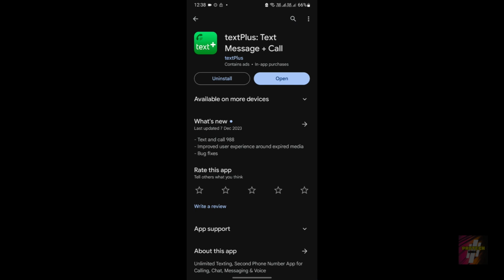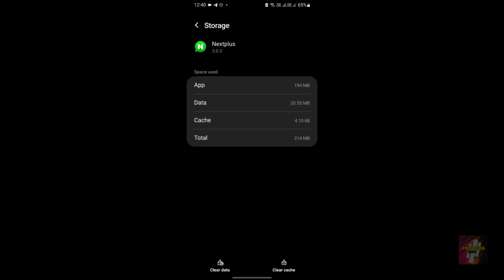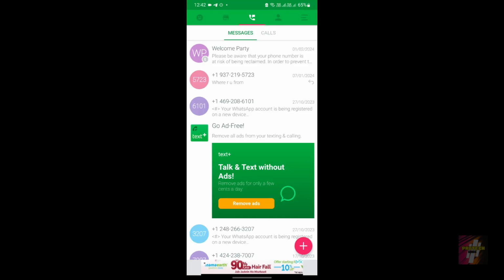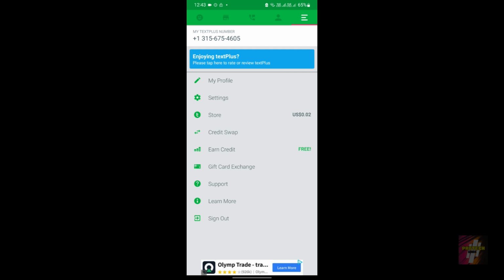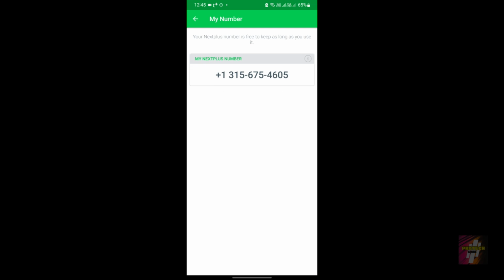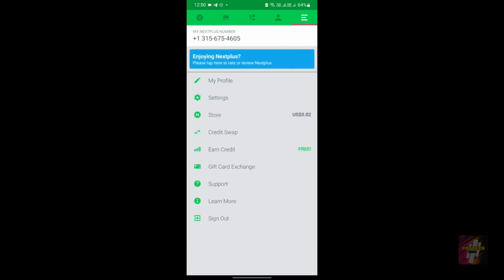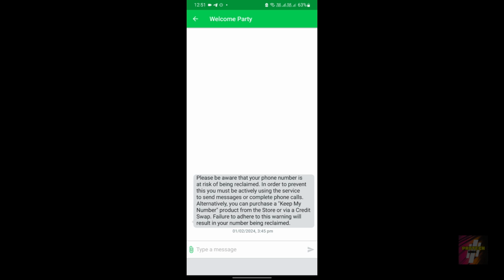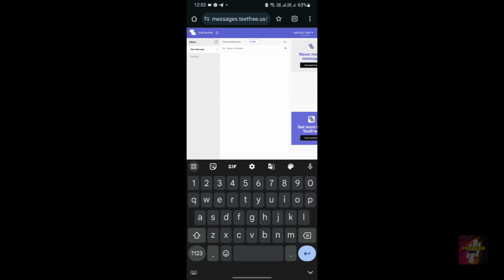Textplus Good In 2024? | Textplus Sign Up Error Fix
📱 Is TextPlus Still Reliable in 2024? Fix Sign-Up Errors

Curious about the reliability of TextPlus in 2024? Wondering how to address sign-up errors effectively? In this comprehensive review, we delve into TextPlus' performance, discussing its suitability for messaging needs in the current year. Additionally, we provide practical solutions to common sign-up issues, ensuring a smooth registration process for all users.

🔍 What You'll Discover:

A detailed evaluation of TextPlus' performance and features in 2024.
Tips and insights on overcoming sign-up errors and registration hurdles.
Real user experiences and feedback regarding TextPlus' usability and functionality.
Guidance on maximizing TextPlus' capabilities for seamless communication.
Updates on any recent developments or improvements to the TextPlus platform.
Empower yourself with the knowledge needed to make informed decisions about using TextPlus for your messaging needs. Whether you're a new user encountering sign-up challenges or a seasoned TextPlus enthusiast curious about its current state, this review has something valuable to offer.

👍 Ready to explore TextPlus' reliability and address sign-up errors? Let's dive in and ensure your TextPlus experience is smooth and hassle-free in 2024!